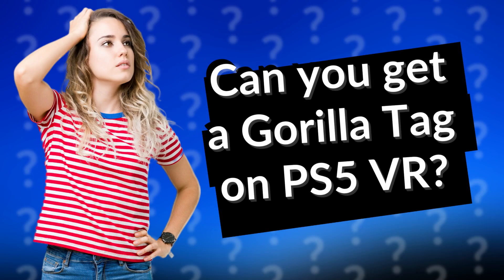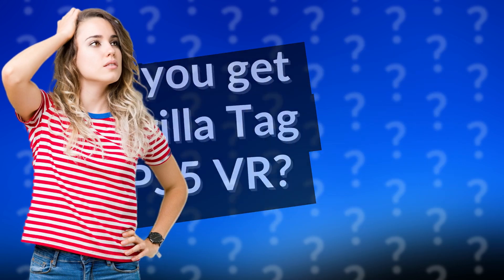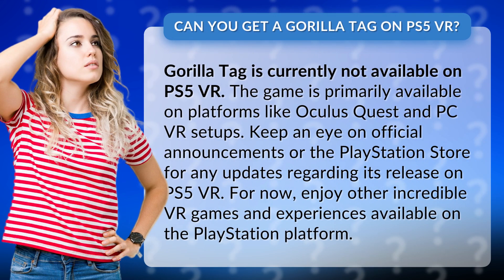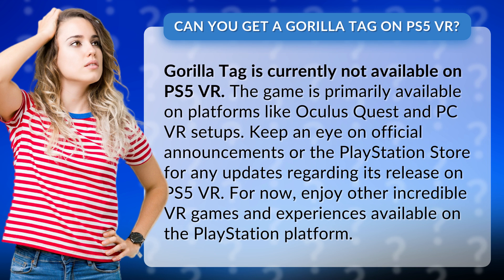Can you get a Gorilla Tag on PS5 VR?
Is Gorilla Tag Coming to PS5 VR? • Gorilla Tag PS5 VR • Discover if popular VR game Gorilla Tag will be making its way to PS5 VR. In the meantime, enjoy other amazing VR games on PlayStation.